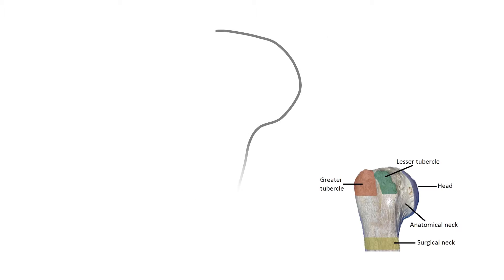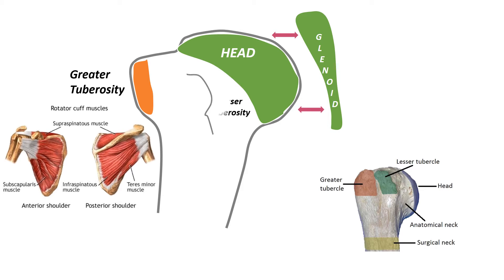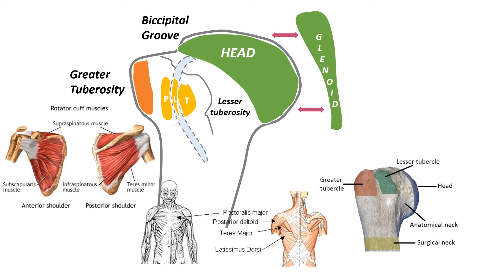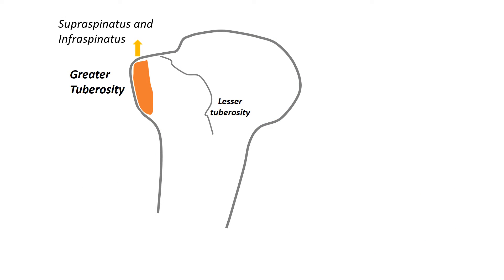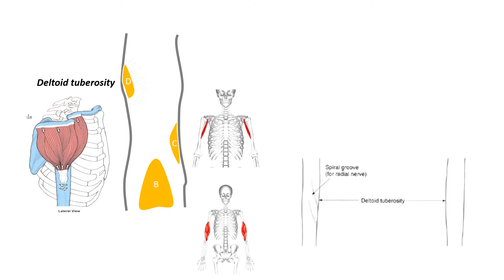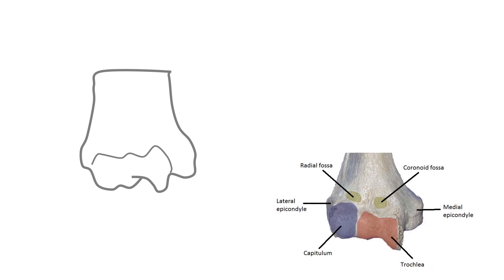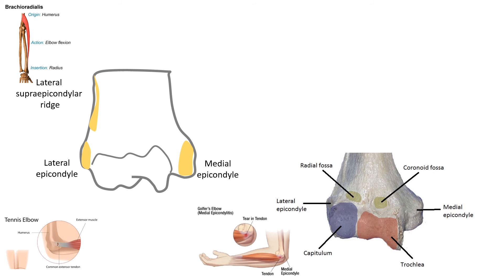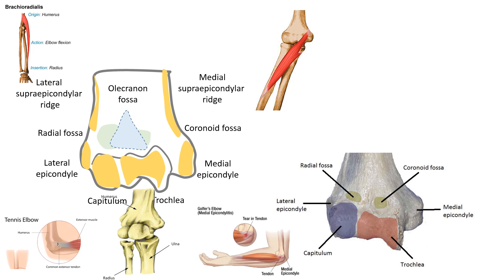Anatomy of Humerus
Anatomy of humerus made simple by Medchrome and Epomedicine.